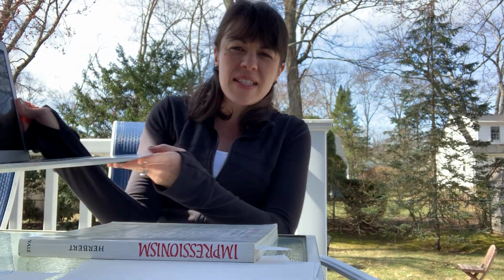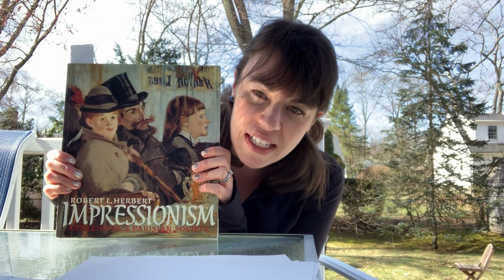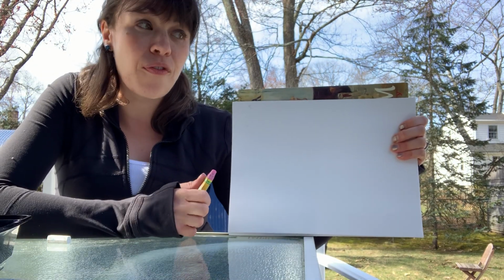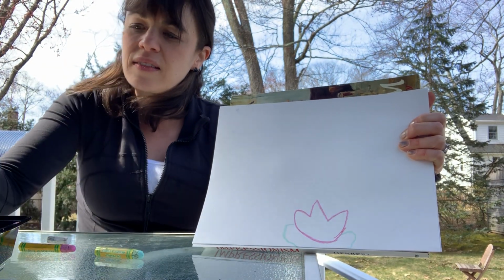Monet Waterlilies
Let’s learn about Claude Monet and create our own waterlilies!